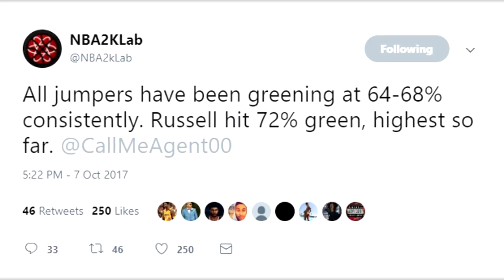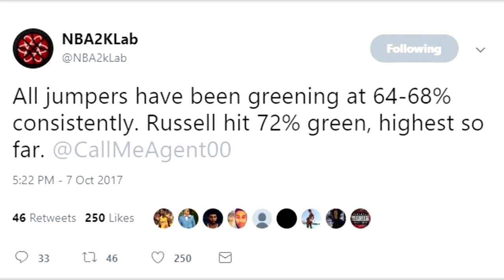THE BEST JUMPER IN NBA 2K18... JUST GOT BETTER!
THE BEST JUMPER IN NBA 2K18 STATISTICALLY. WHO WOULD'VE THOUGHT?!